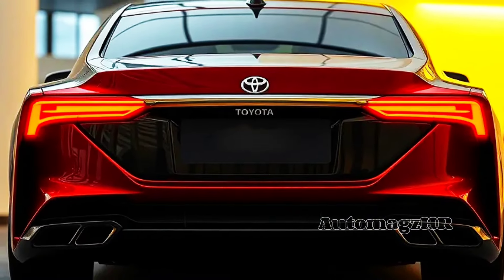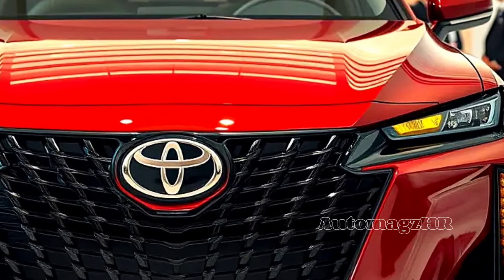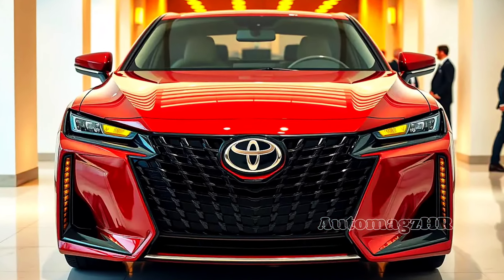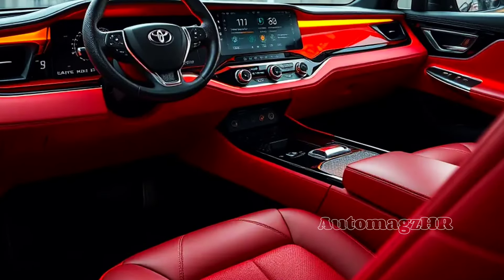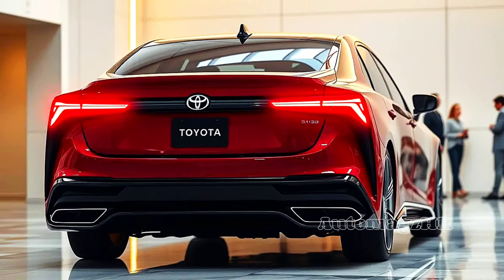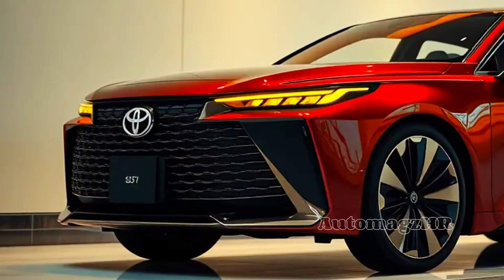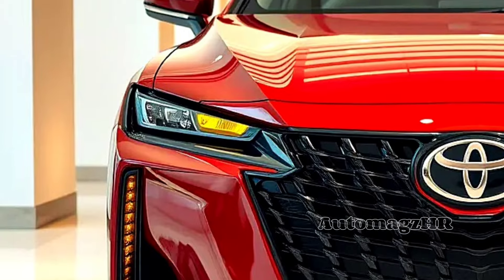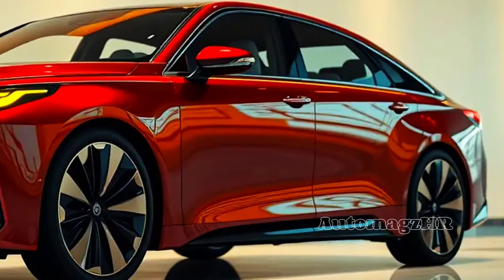2025 Toyota Camry - Advanced Hybrid, Sporty Style, and Maximum Comfort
2025 Toyota Camry - Advanced Hybrid, Sporty Style, and Maximum Comfort

"Hey, automotive lovers! Today, we're going to discuss one of the most anticipated sedans of the year: the 2025 Toyota Camry. A car that not only offers comfort and style, but is also environmentally friendly. This popular car now has a bold new look and great features improved. Toyota has decided to focus solely on a hybrid powertrain for this model, making it a more environmentally friendly option without sacrificing performance. With its sharp design, advanced technology, and impressive fuel economy promises, this could be the perfect car for families who want to combine comfort with economy Ready to explore the latest innovations from Toyota?" "The 2025 Toyota Camry is a complete package that combines attractive design, impressive performance, high fuel efficiency, and advanced technology. If you are looking for a sedan that is comfortable, environmentally friendly, and ready to accompany your adventures, the 2025 Camry is the right choice "Don't forget to like, comment and subscribe to the AutomagzHR channel to get the latest updates about the automotive world. Thanks

2025 toyota camry, toyota camry 2025, 2025 camry toyota, 2025 toyota camry se, 2025 toyota camry le, 2025 toyota camry v6,